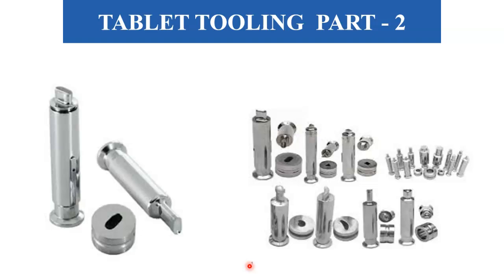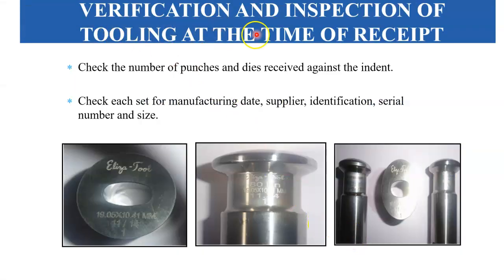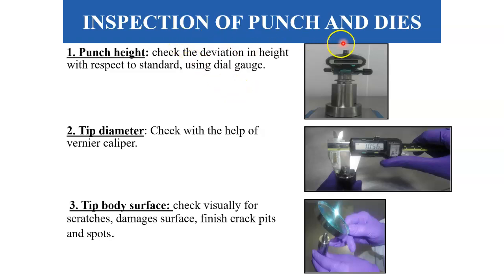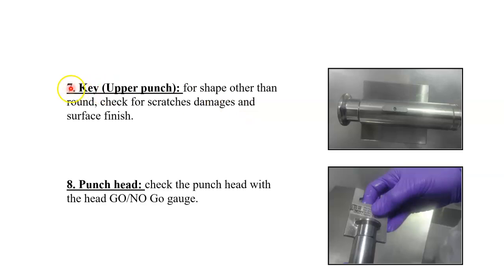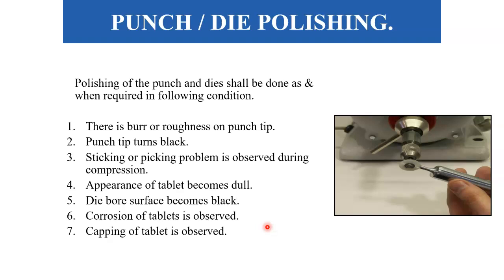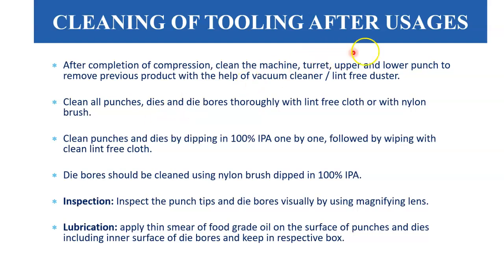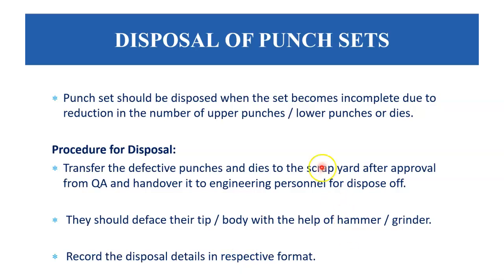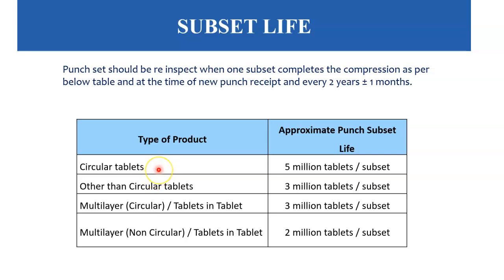Procurement, Inspection, cleaning and disposal of Punches and dies (Tooling Part 2)